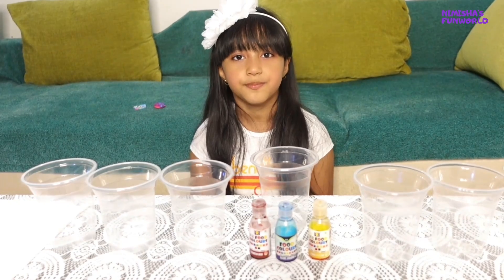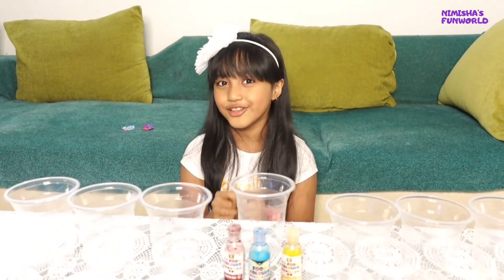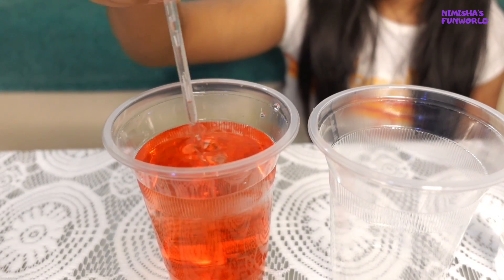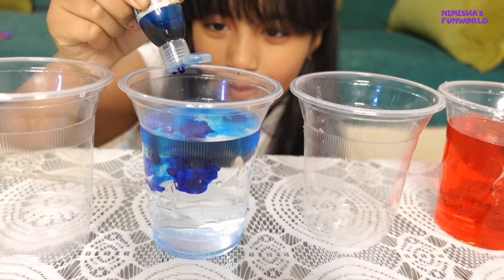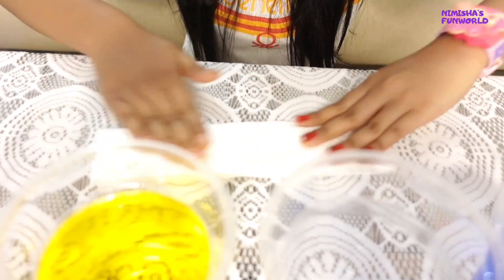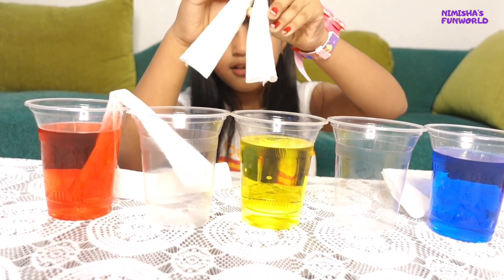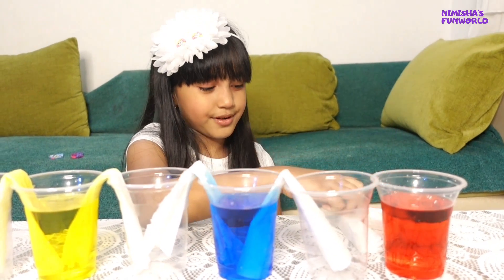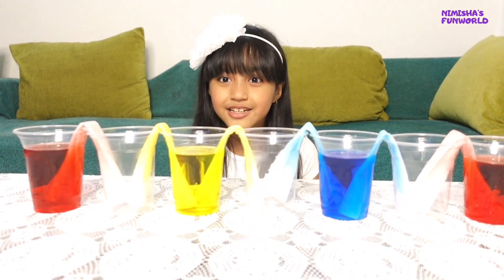Walking Water Science Experiment in Hindi / Learn What is Capillary Action??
Nimisha trying a interesting science experiment.